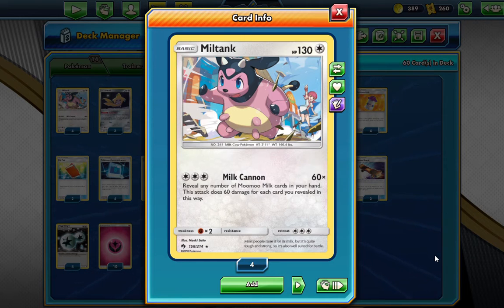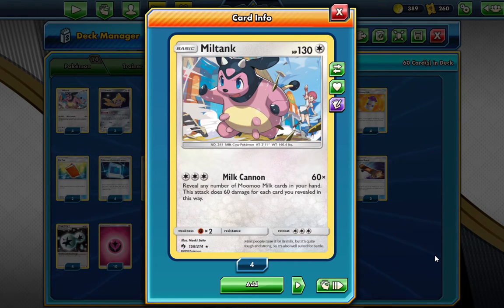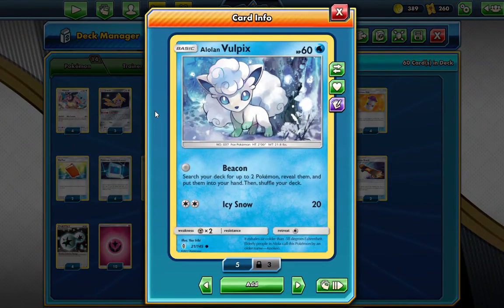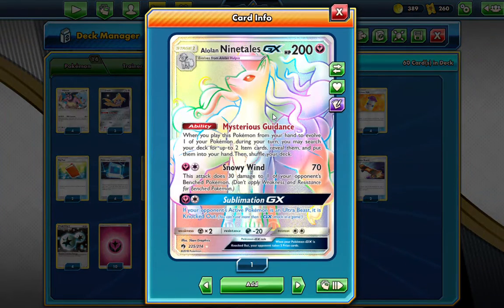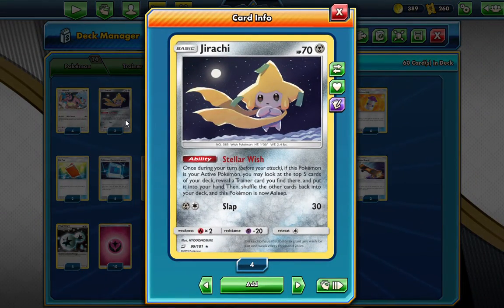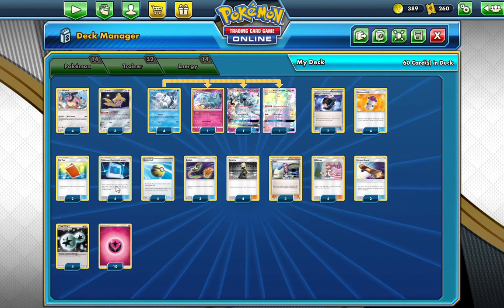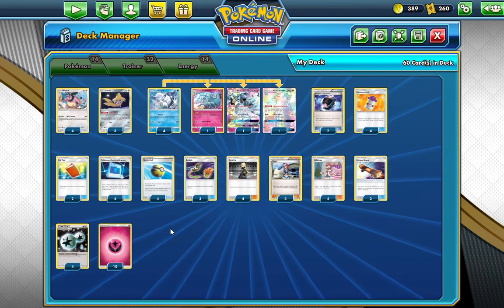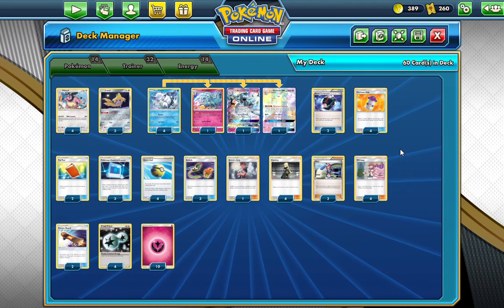Pokémon TCGO: Miltank Deck Profile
Now if my friend, Whitney, was a Pokémon trainer, I strongly doubt she would have Miltank as her first Pokémon. Anyhow, I jump in and talk about this really strong powerful deck that I've been working on.

Welcome to the ReshiMine community of crazy, positive and fun gaming throughout many selected games. More information can be found on my about page.

Uploads come Tuesday & Saturday at 6:30 pm
Premieres start at 7:15 pm